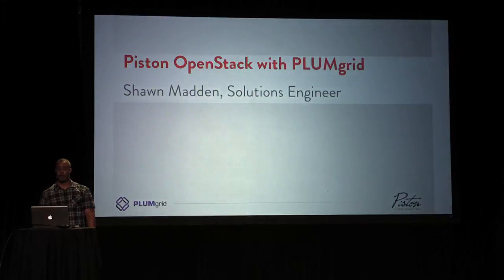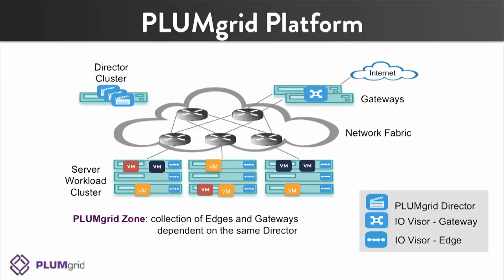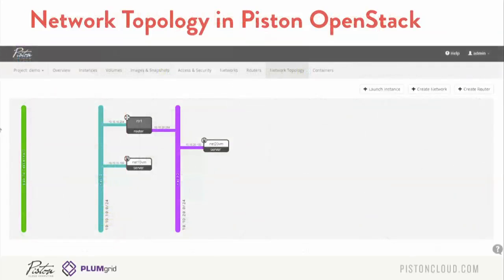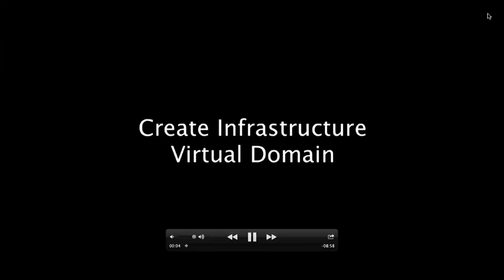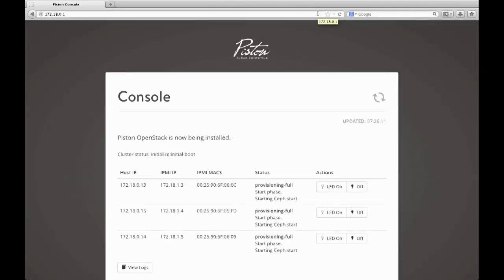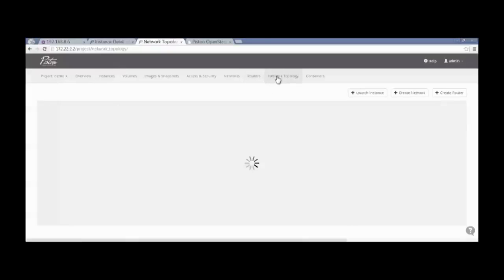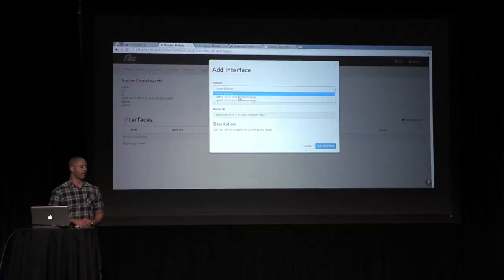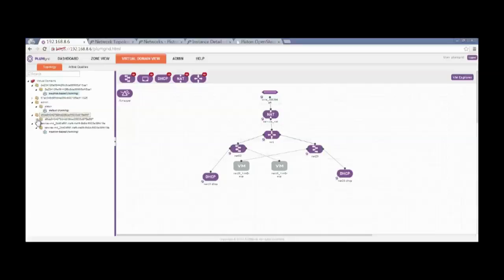Demo Theater [Piston Cloud] All the OpenStack Goodness and More!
All the OpenStack Goodness and More! features Piston's Shawn Madden.